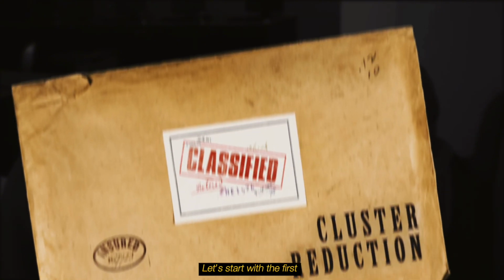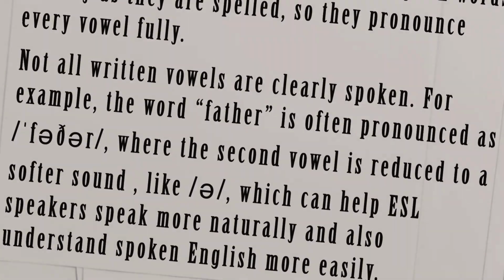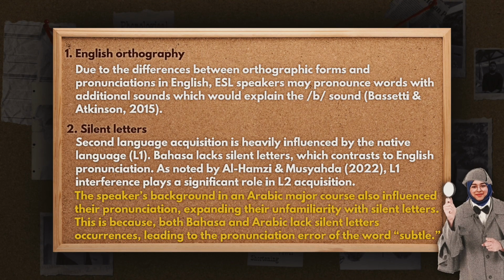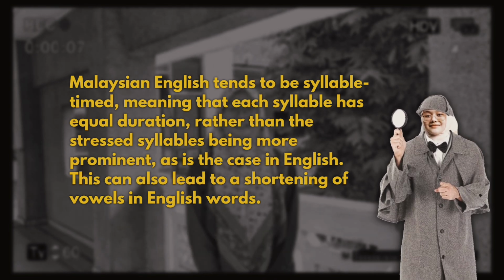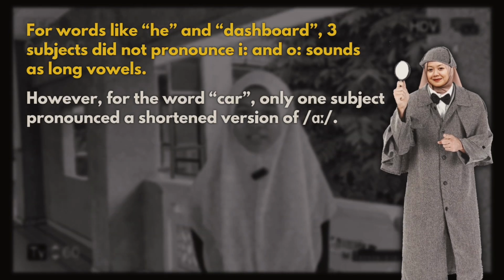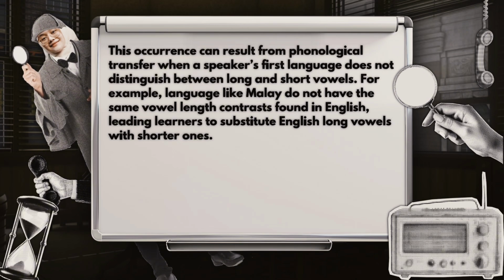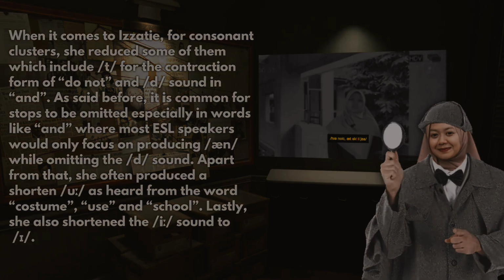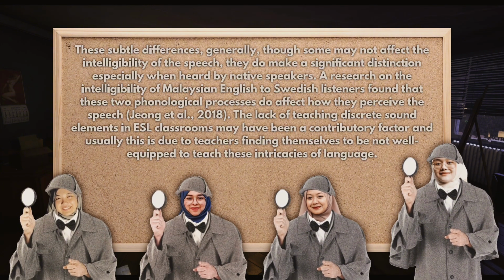EDLE 2203: Cluster Reduction and Vowel Shortening Among ESL Speakers Explained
Instructor: Dr. Siti Fatimah Binti Abd. Rahman
Course: EDLE 2203 Phonology for English Language Teacher
Section: 1

Group 11
1. Tasnim binti Shahrul Anwar (2319308)
2. Nur Aini Najibah binti Zulkefli (2313778)
3. Nur Syazwin binti Shukri @ Mohd Nor (2410658)
4. Hidayatullah Hiba (2414216)

We extend our sincerest gratitude to Dr. Fatimah for guiding us in completing this video assignment.

00:00 New Cases
01:32 Definitions
02:24 Justifications
05:15 Methods & Instruments
06:48 Subjects Introduction
07:40 Word Reading (CR)
11:16 Word Reading (VS)
12:24 Sentence Reading
19:50 Spontaneous Speech
23:53 Conclusion
26:42 Case Closed

* Our analysis and discussion are directly attached after each type of instrument and test for easy direct reference to the speech samples
* The narration ≠ the narrator’s part. All of us worked together in analysing, discussing and summarising the evidence we have gathered. The only divided part is in transcribing each subject’s speech.

Transcription division:
1. Umar - Syazwin
2. Azzah - Aini
3. Izzatie - Tasnim
4. Alyaa - Hiba